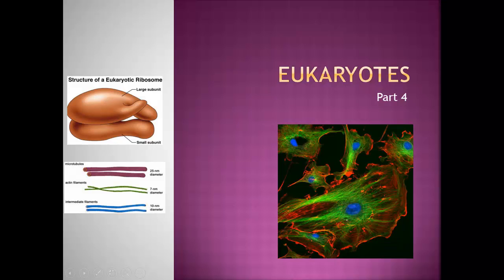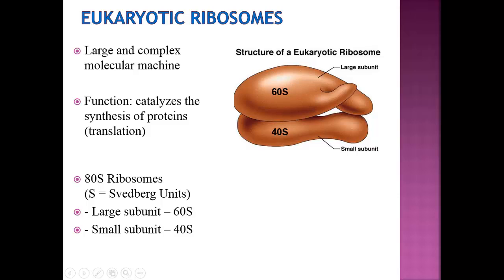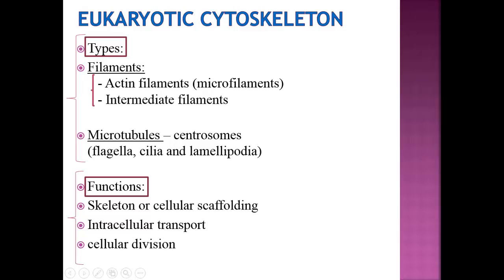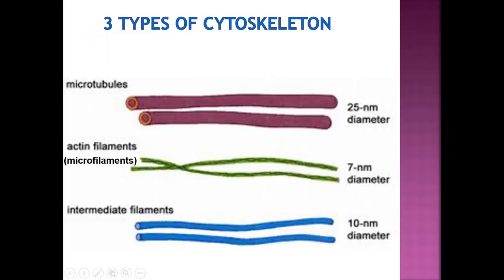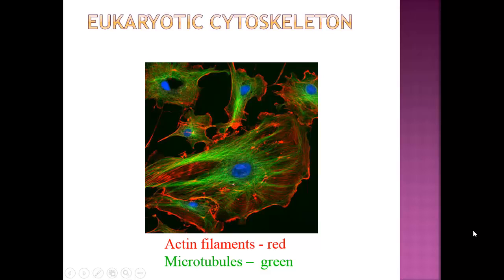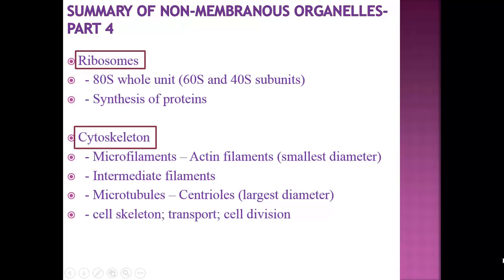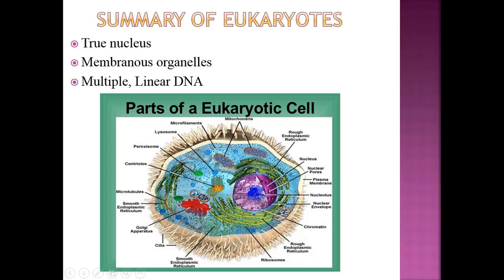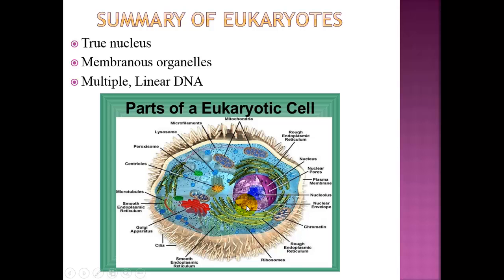13- Eukaryotes Part 4- Internal non-membranous structures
A description of the ribosomes and cytoskeleton